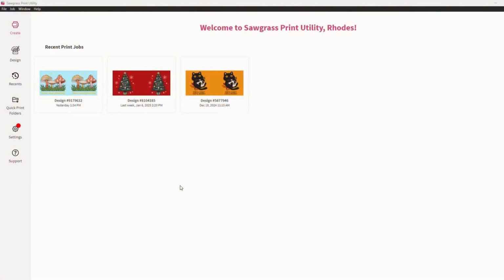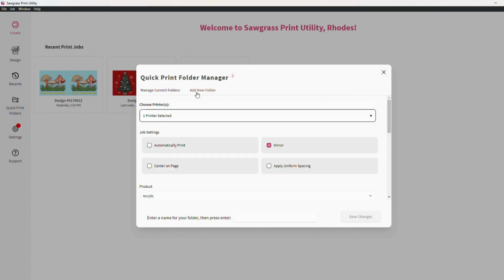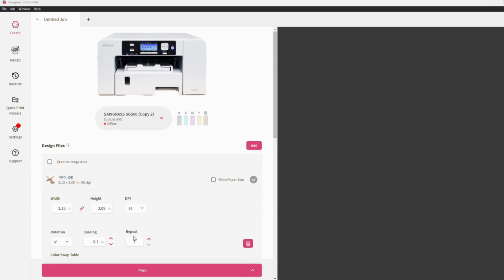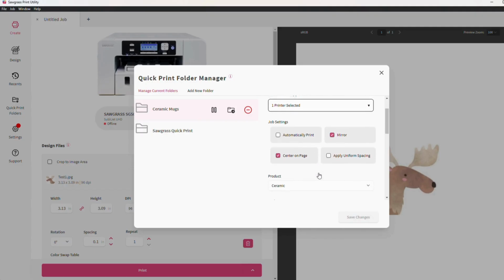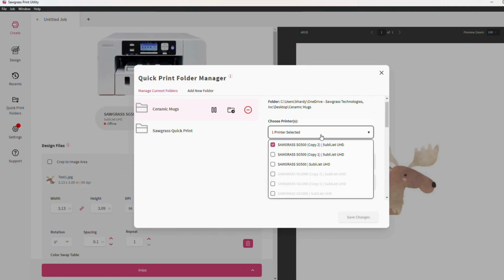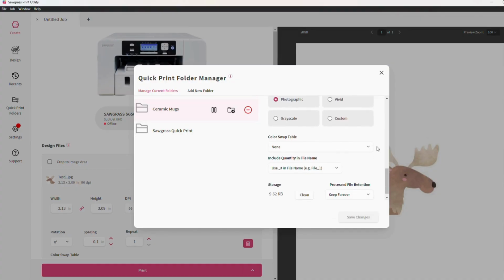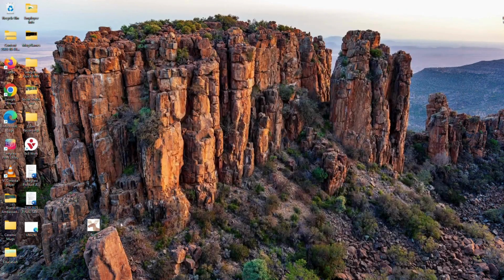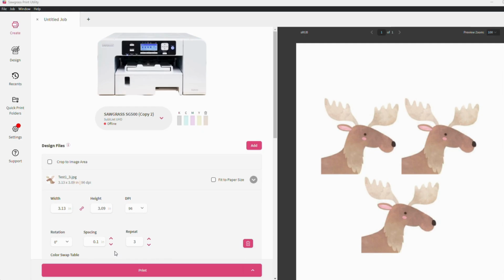How to Use Quick Print Folders in Sawgrass Print Utility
Learn how to set up and use Quick Print Folders in Sawgrass Print Utility to speed up your sublimation workflow.

Whether you're producing multiple ceramic mugs or printing to multiple printers, Quick Print Folders let you pre-assign job settings, automate your print flow, and even set quantities via file names — all with drag-and-drop simplicity.

💡 Perfect for high-volume or repeat print jobs

🖨️ Automate tasks and reduce manual setup
📂 Works with multiple printers using Round Robin
🔁 Set print quantities via file name (e.g., Design_3 = 3 copies)

Instagram/Facebook: @jotoimagingsupplies (US), @jotoimagingsuppliesCA (Canada)
Twitter: @jotosupplies (US) @JotoSuppliesCA (Canada)